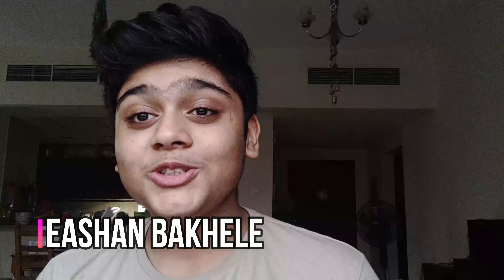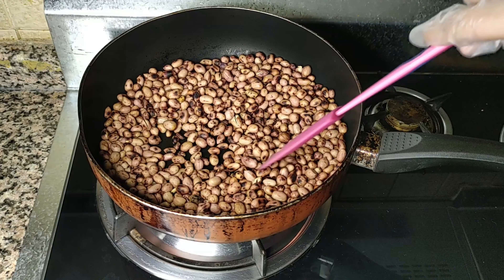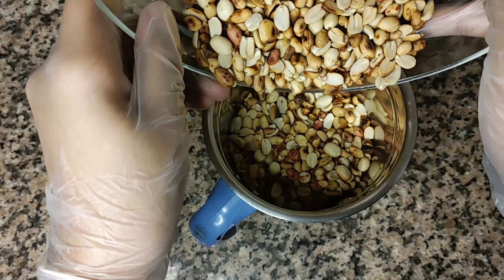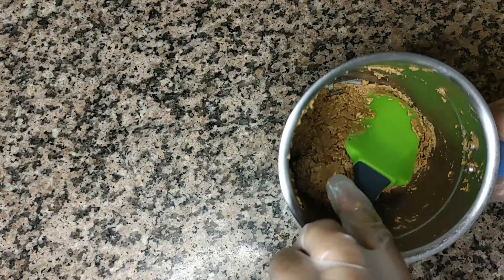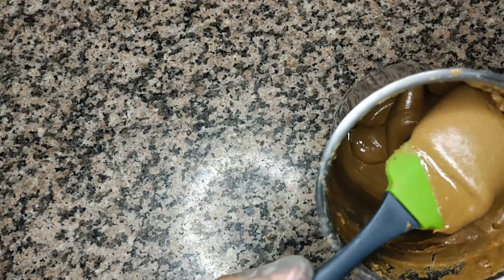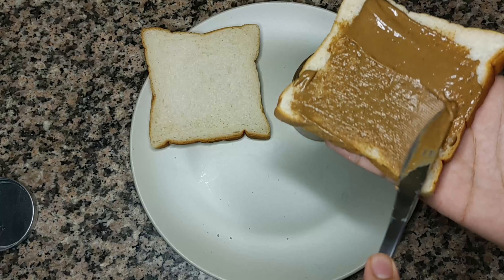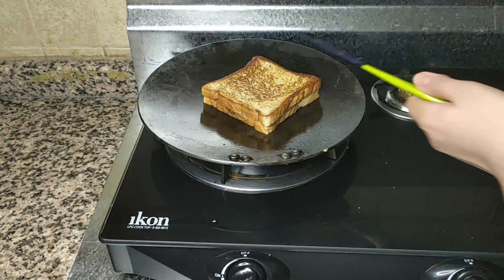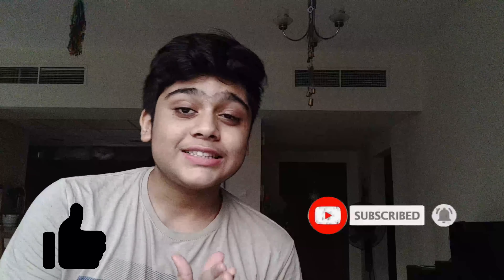Peanut Butter I 0% Sugar added I Very Easy And Tasty made by Eashan Bankhele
Peanut Butter as requested. This was so good and tasty make sure y'all try it
Yes My Old Account Was Banned at 14,000 but that won't affect my videos so I created a new account make sure you lovely people keep supporting
Alot of people ask me what gear I use for Shooting my videos here are they !!
  CURRENTLY I USE MY MOBILE PHONE BUT SOON I'M GOING TO BUY A DSLR CAMERA
Mobile Phone - Alcatel 3x 2019 or Huawei 3e

Laptop Asus
                                                                     OR
Laptop HP - Its a older version couldnt find the link but got it in lulu..!!✌✌🤞🤞